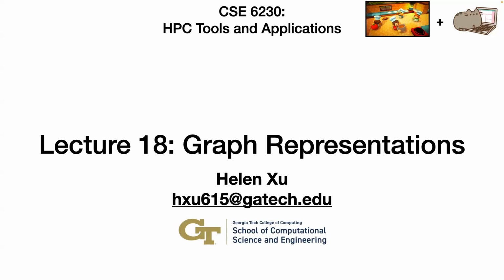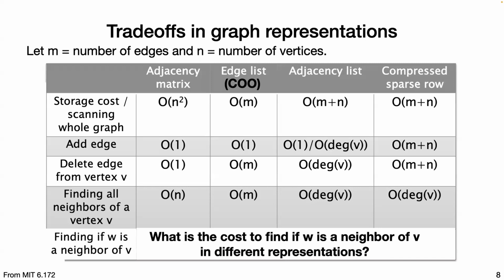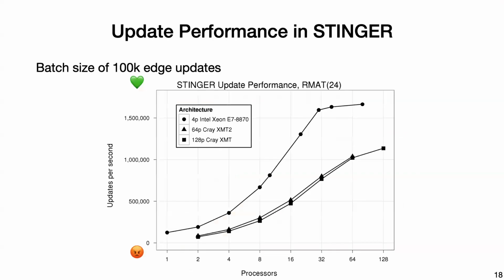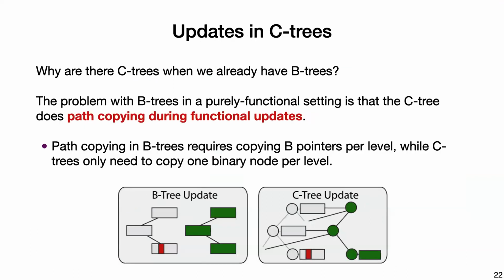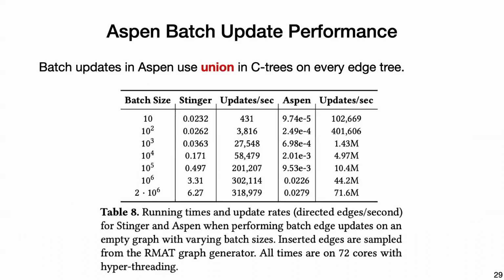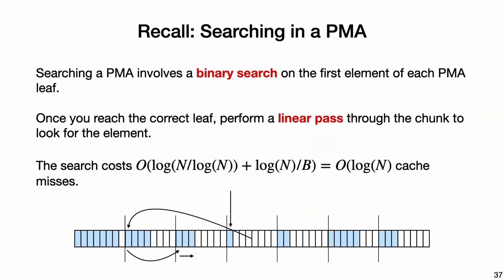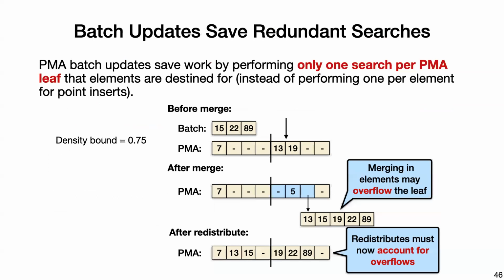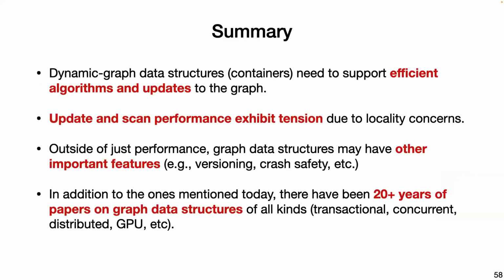Lecture 18 - Graph Representations